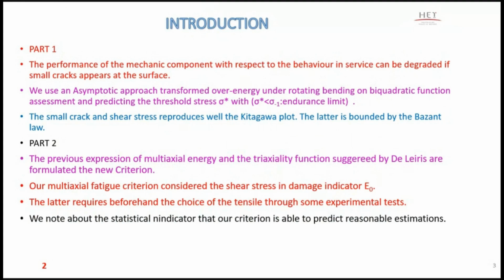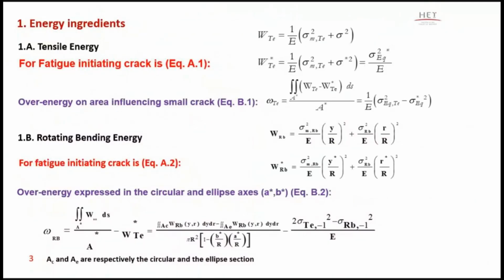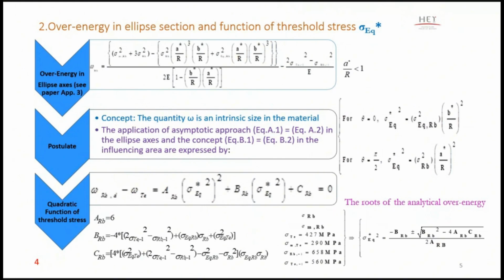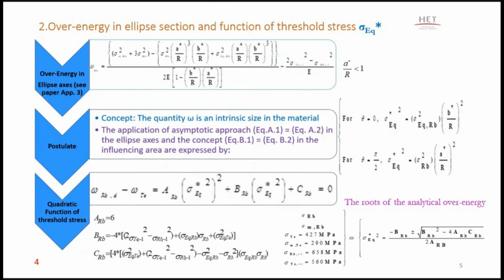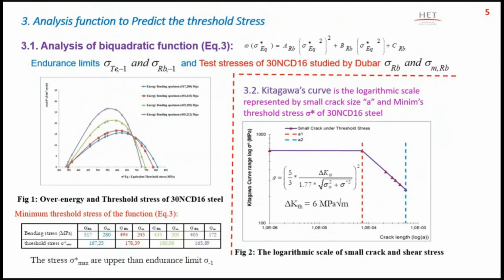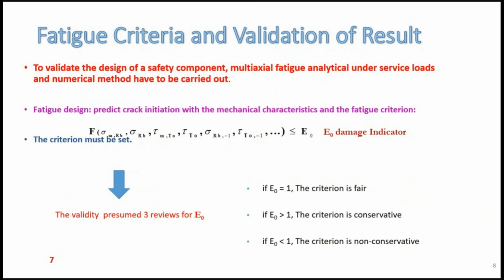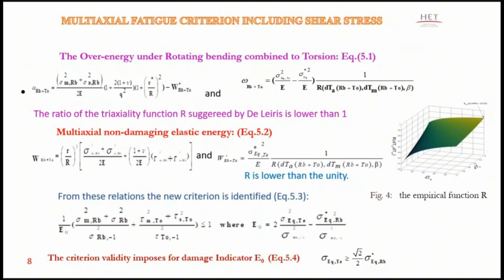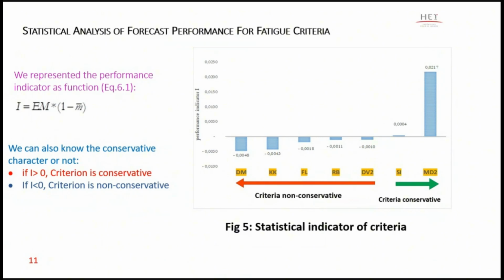Analytical over-energy with numerical investigation on fatigue small crack and the performance ...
Marhabi Driss, Zitouni Azari, Fatah Mejni